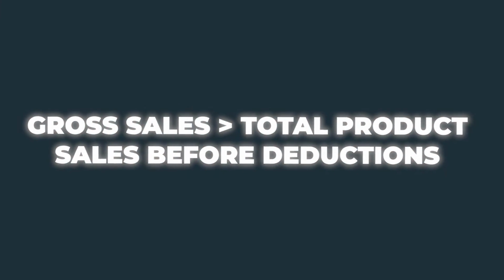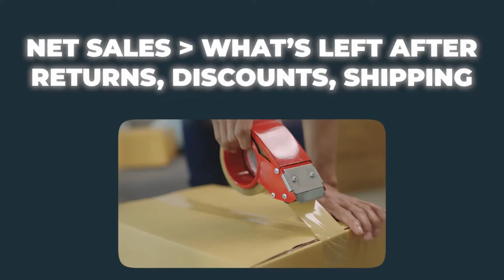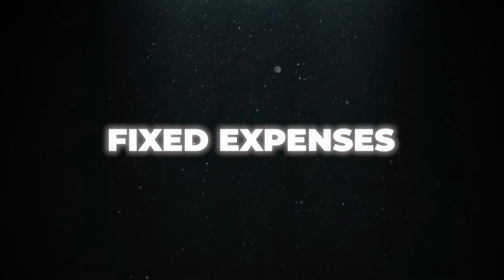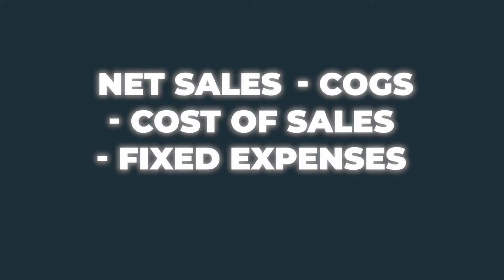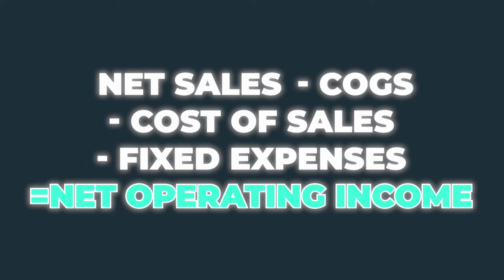eCommerce Profitability Explained: From Gross Sales to Net Income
How do you know if your ecommerce business is profitable? Do you know how to read your financial statements to determine that?

This video dives into the essentials of ecommerce profitability. Whether you're selling on Amazon, Shopify, or any other platform, understanding your financials is key to boosting your bottom line.

In this video, we'll break down the complex world of ecommerce accounting into bite-sized, actionable insights.

What you'll learn:
👉 Basics of Sales: Understand the difference between gross sales and net sales, and why it matters.
👉 Cost of Goods Sold (COGS): We’ll cover how these affect your gross margin.
👉 Maximizing Margins: Learn about the ideal gross margin ratio for ecommerce.
👉 Contribution Margin: Discover how to calculate and use this metric to cover fixed costs and improve profitability.
👉 Fixed vs. Variable Costs: Costs that don't fluctuate with sales volume still impact your profitability
👉 Beyond Operations: Explore how other income and expenses outside of day-to-day operations can impact your profitability.
👉 Inventory and Cash Flow: Learn why profitability doesn’t always mean more cash in hand and how inventory purchases can affect your finances.

If you're struggling with Amazon accounting, Shopify accounting, or just want to make your ecommerce business more profitable, this video is a must-watch!

🔥  Need personalized help with your ECOMMERCE ACCOUNTING? Check out the link below to see how LedgerGurus can assist you!

🧑‍💻 EMPLOYMENT OPPORTUNITIES:

We are always looking for awesome CPAs, accountants, and bookkeepers to join our team. If you're interested in working for LedgerGurus, check out our careers page: